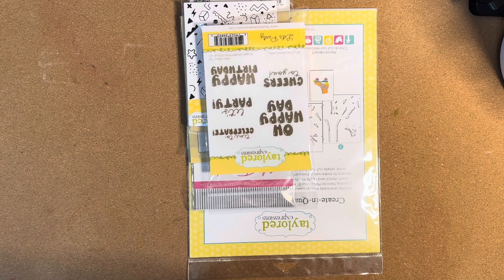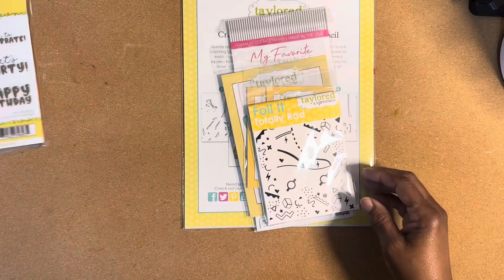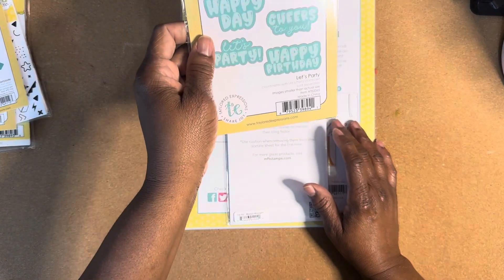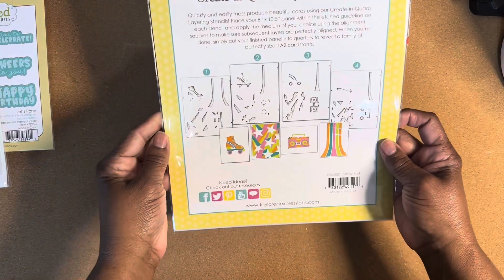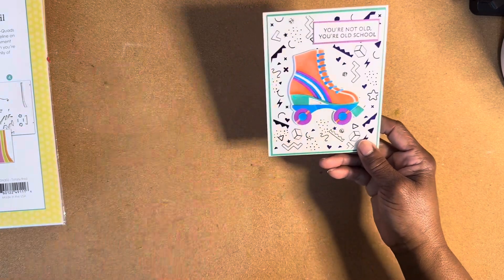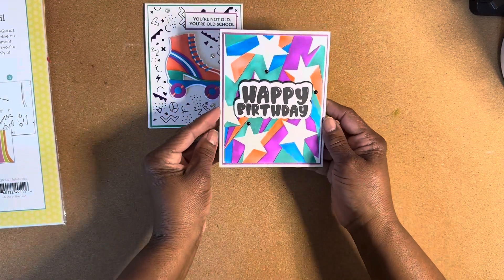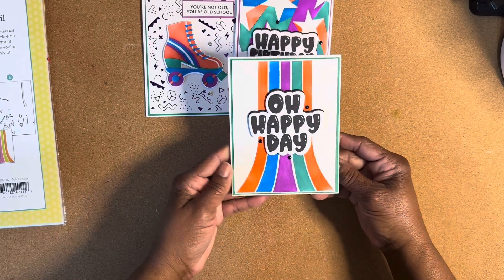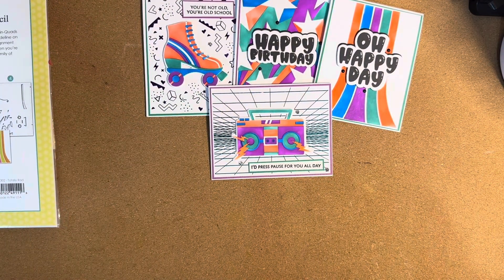Card share using Taylored Expressions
This video is not intended for anyone 18 years of age or younger